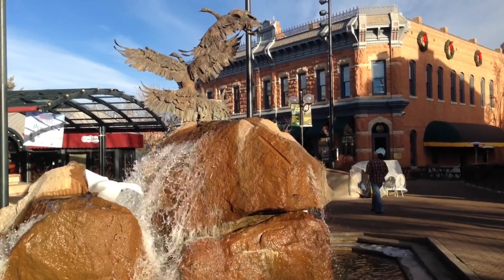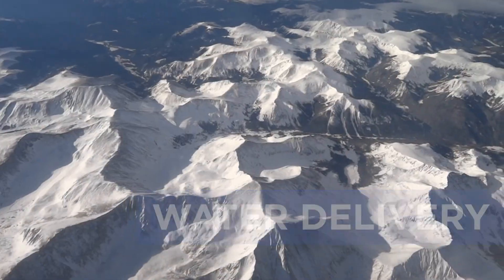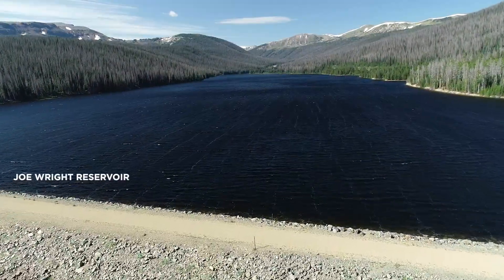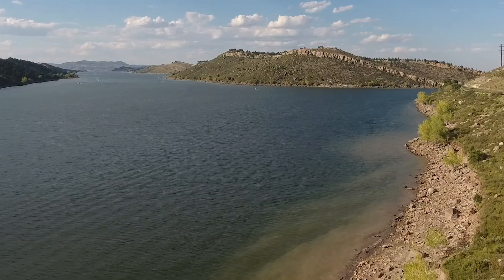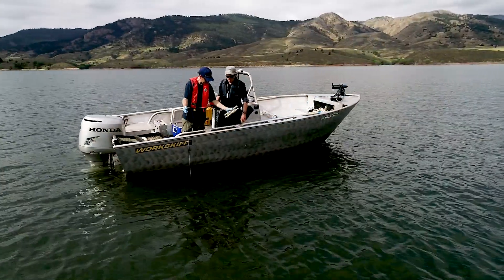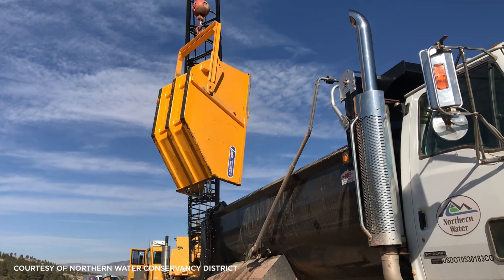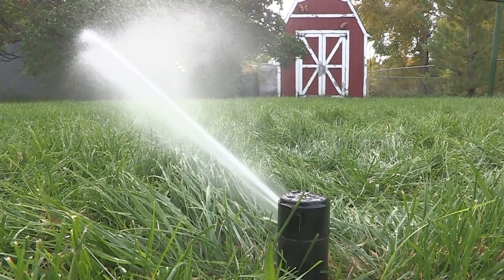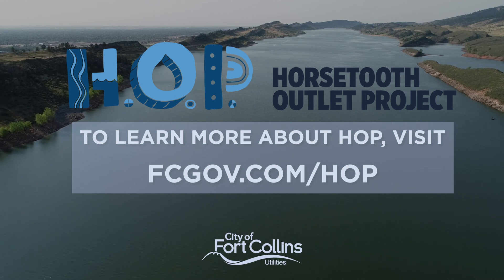Horsetooth Outlet Project (HOP): Working Together to Protect Our Water System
The Horsetooth Outlet Project (HOP) is an important maintenance project planned by Northern Water and the Bureau of Reclamation to repair and upgrade the Soldier Canyon Dam outlet this fall.

This outlet plays an important role in our daily lives by supplying water to more than 220,000 residents and businesses in Fort Collins and the surrounding areas.

To meet the needs of our community, we're asking all residential and commercial customers to reduce water use to winter (indoor) levels earlier this year. There are many ways to save water, though to save the most water, we are asking all customers to stop outdoor water use beginning Oct. 1.